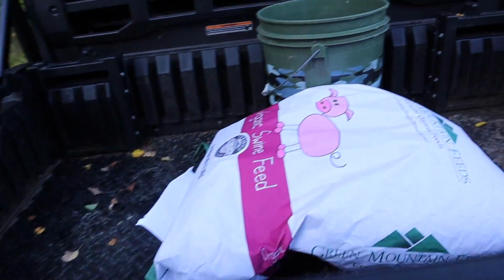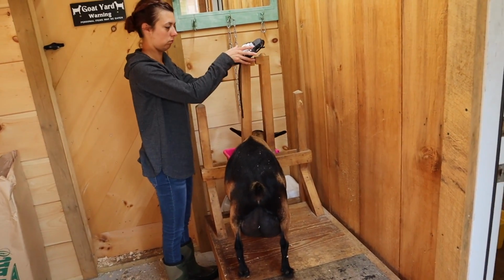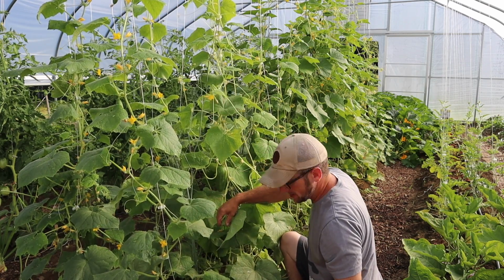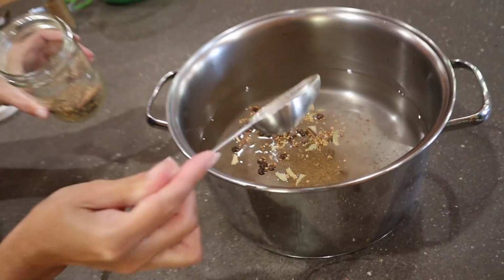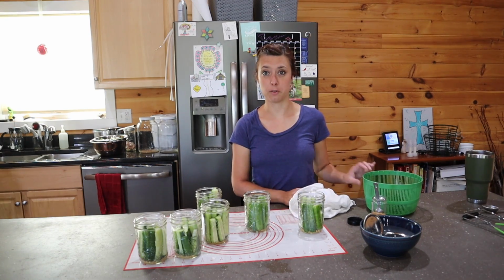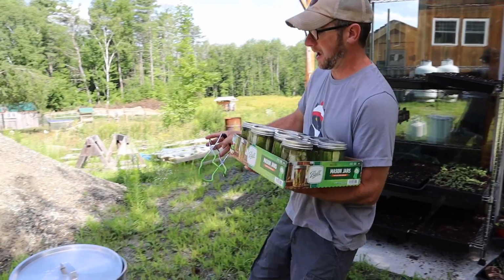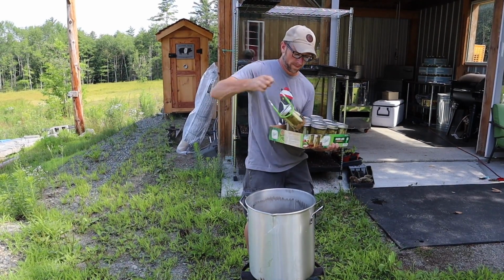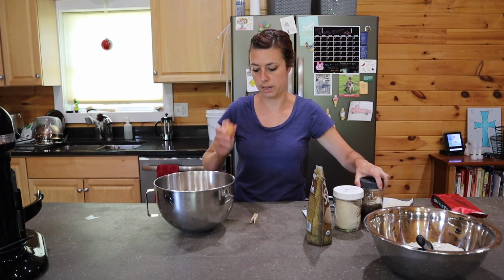This is the START to Replacing the GROCERY STORE with the GREENHOUSE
the Canning Book we use for recipes and guidelines